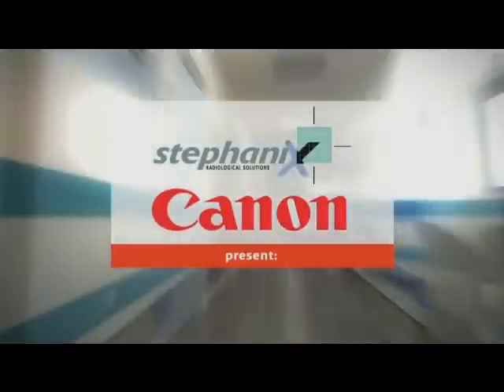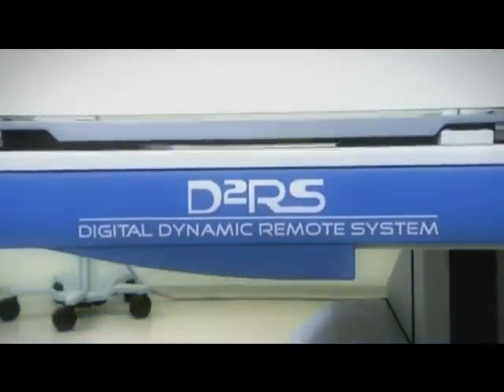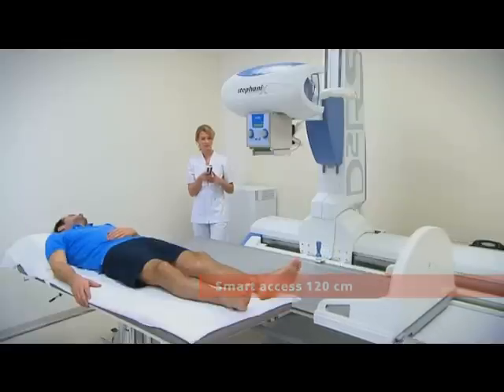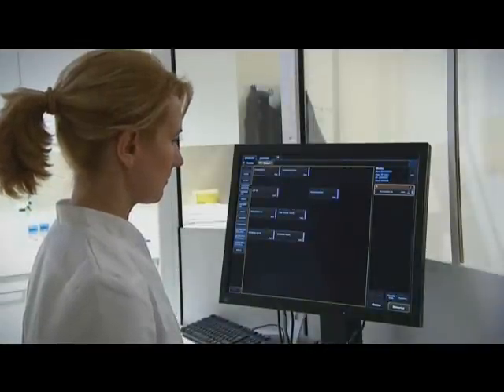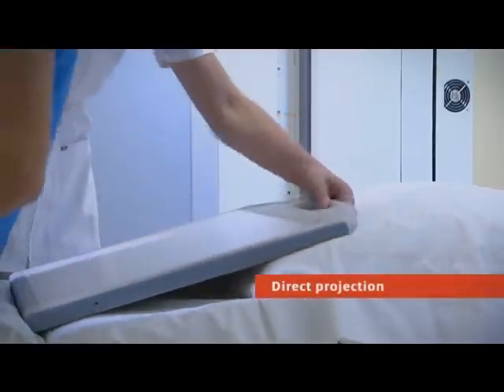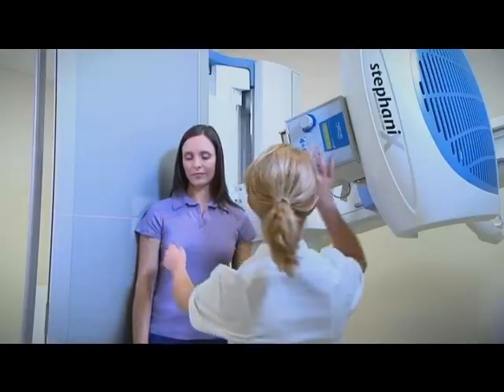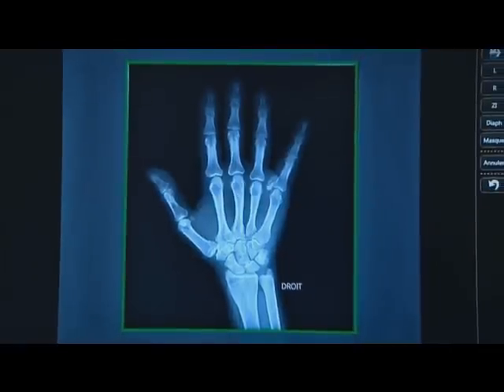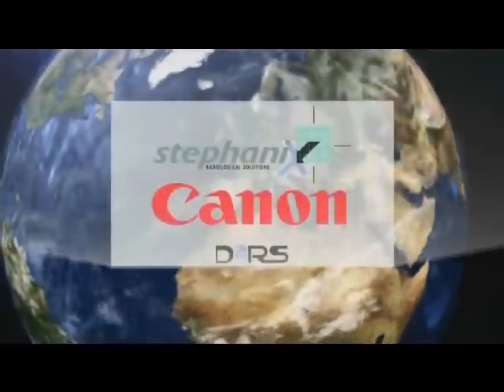Canon RadPro D2-50RF Dynamic DR R/F & X-Ray Panel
Equipped with the Canon CXDI-50RF Dynamic/Static Digital Radiography System, the RadPRO D2-50RF Dynamic Digital RF System is a three-in-one imaging solution that provides dynamic digital fluoroscopy and radiography imaging capabilities for high volume facilities. The protocol driven RadPRO D2-50RF supports the latest in interactive system communication and features auto-positioning for improving the user workflow. Depending on the image capture mode and size, the Canon CXDI-50RF can take up to 30 frames per second (fps) for fluoroscopy imaging and multi-frame radiographic imaging up to 15 fps. Utilizing this dynamic portable detector, fluoroscopy examinations, general radiography procedures and direct radiographic projections become routine with a single cost-effective detector. The RadPRO D2-50RF represents a sound imaging investment in meeting current and new clinical needs, requirements and applications. For more information including quotes, pricing and upgrades, please contact Associated X-Ray